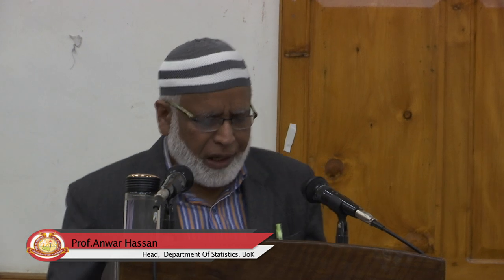Three-day workshop on ‘Data Analytics Using SPSS and R (Qualitative and Quantitative)’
Organised by
Department of Statistics